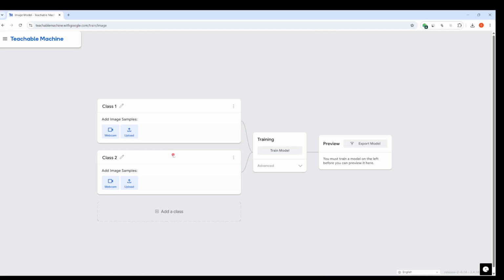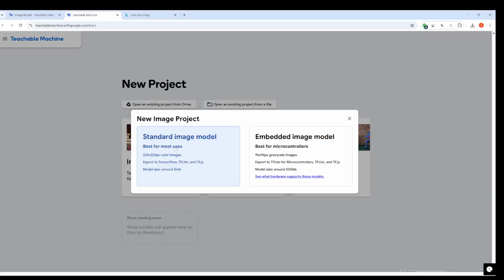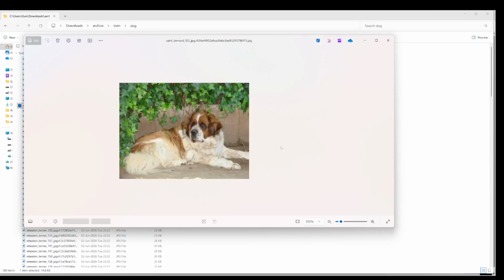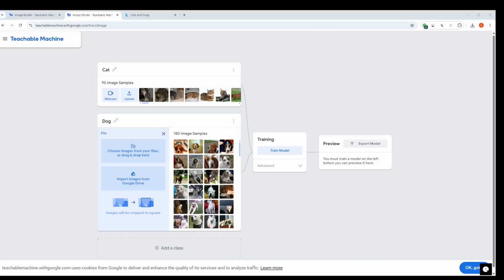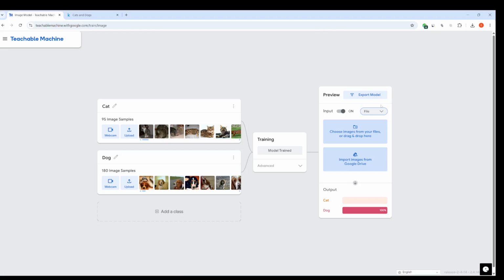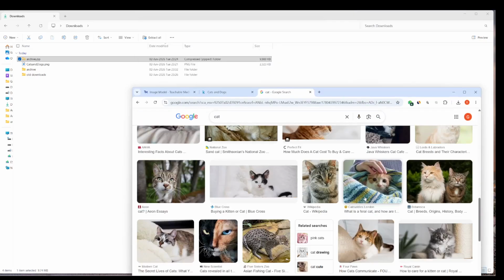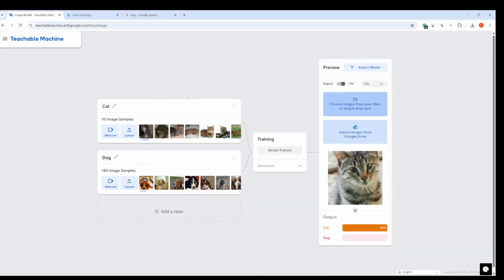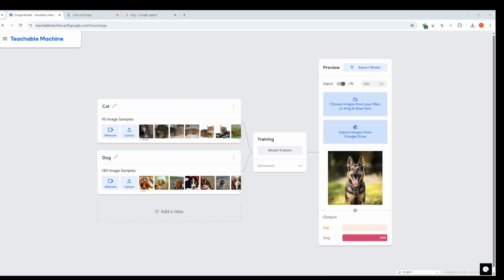AI for Beginners 01 | Build a Cats vs Dogs Image Classification Model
🚀 Welcome to AI for Beginners!

In this video, we'll build our first AI image classification model using Google Teachable Machine and the popular Cats vs Dogs dataset.

You'll learn:
✅ How AI learns from examples
✅ How to train a Machine Learning model without coding
✅ How to test and evaluate predictions

This beginner-friendly tutorial is perfect for anyone starting their journey into Artificial Intelligence and Machine Learning.

🔗 Tool Used:
Google Teachable Machine